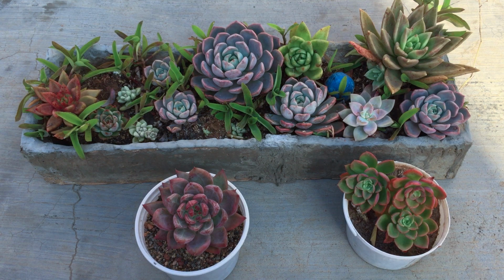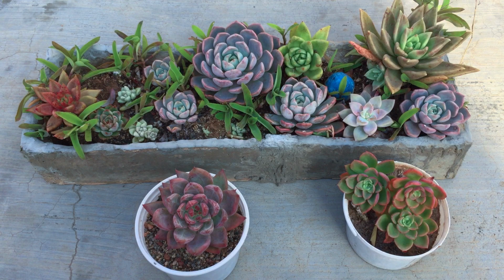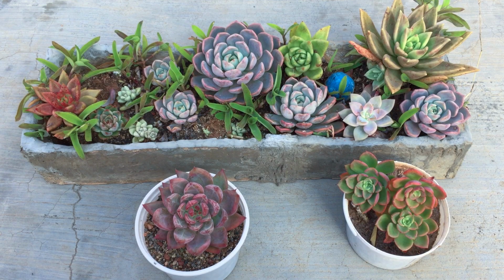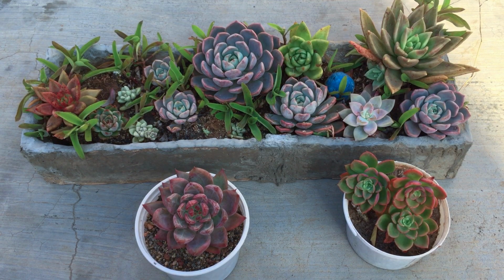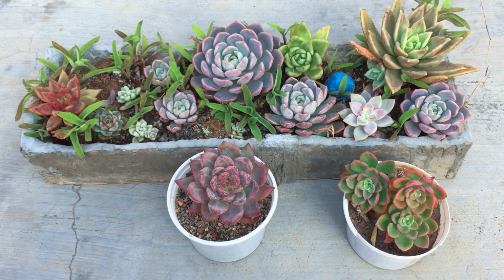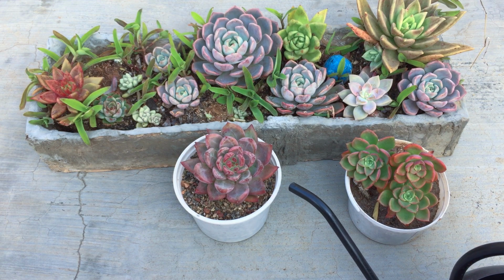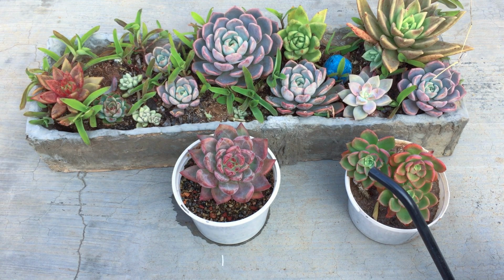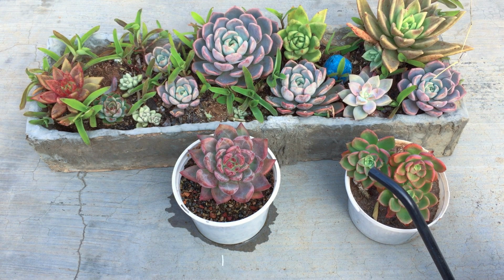AVOID THIS MISTAKE WHEN YOU GET A NEW SUCCULENT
1) SOIL – welldraining, porous, loose soil… non-organic, a soil media that doesn’t retain moisture.
2) POT – the smaller the pot better; ideally, 3-4 inches of pot depth is good enough for a medium-sized succulent.
3) WATERING—only when the soil is bone dry however, green-colored succulents like haworthia and aloe Maintain slight moisture but not soggy wet soil.
4) LIGHT—Brightly coloured succulents provide direct morning sunlight for 5-6 hours post-acclimation .Green-coloured succulents like haworthia, strings of pearls, or any string varieties need indirect bright light.
5) Fertiliser – is not the top priority if you don’t  use fertilizers, it’s fine… but if you do go for liquid based fertiliser, 1/2 the strength what’s mentioned on the bottle dilute in water … and only feed the succulents that are in their growing period … never feed dormant succulents… never add too much fertiliser it will  make the succulent weaker … During the growing period, once a month or once in two months should be good ….wishing you all the luck

1. solar box camping light warm
2. Seaweed
3. Cow dung cake
4. Grow bag with pvc
5. Neem oil
6. TrustBasket Hanging Pot Extension Hook – Set of 5
7. Vertical garden pots
8. Mini garden tools from Amazon
9. Buy Watering bottle for succulents. 👇🏼
10. Get your moisture meter here 👇🏼
11. Casa de amor (SAND)